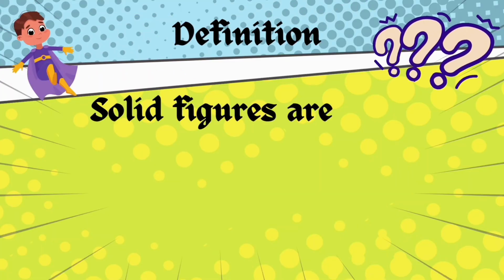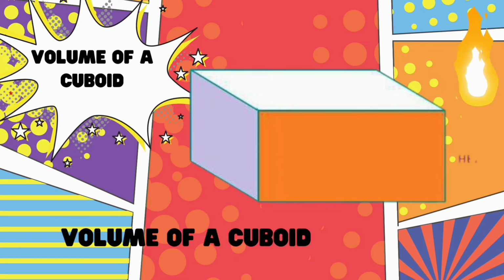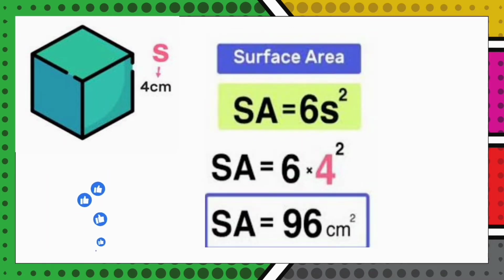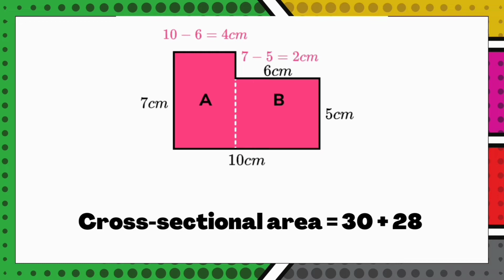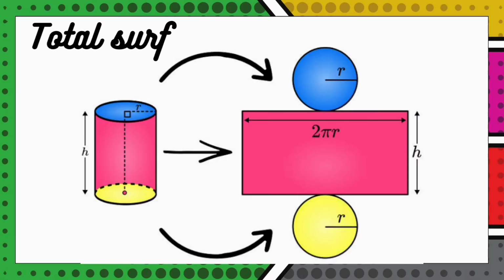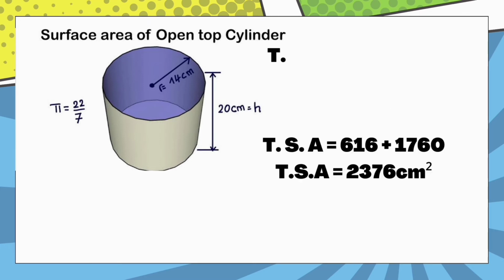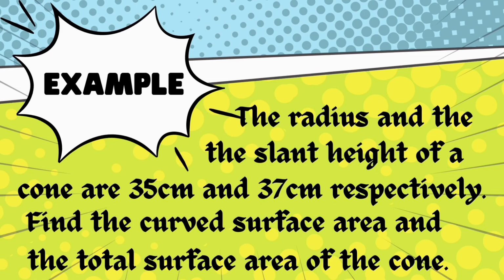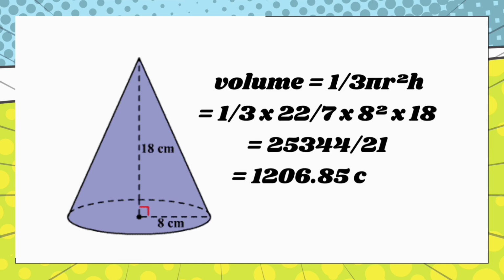MENSURATION OF SOLID SHAPES